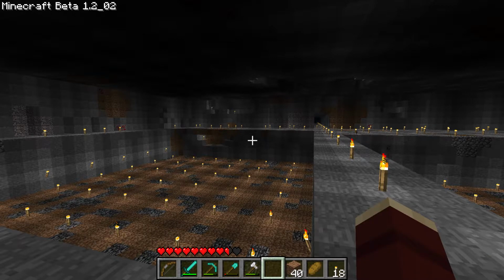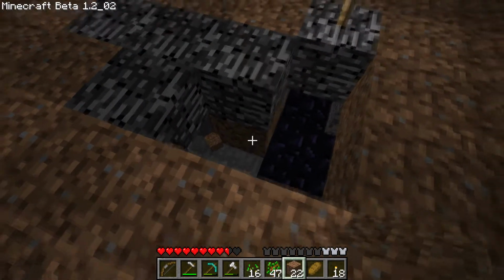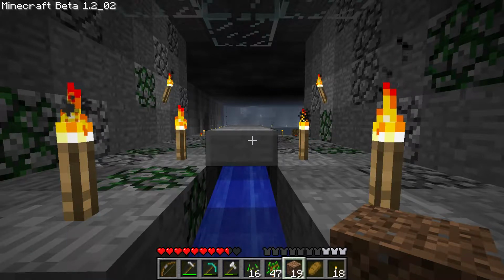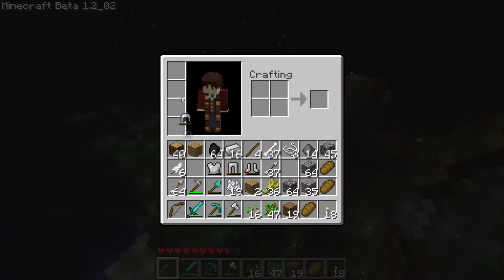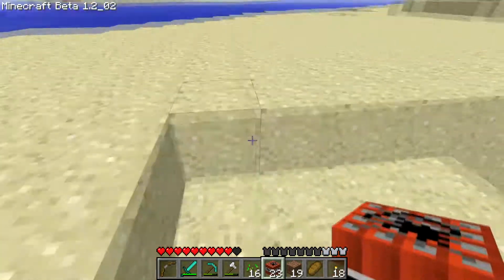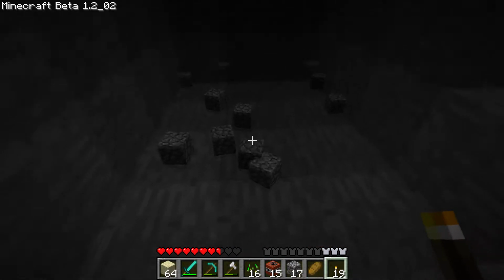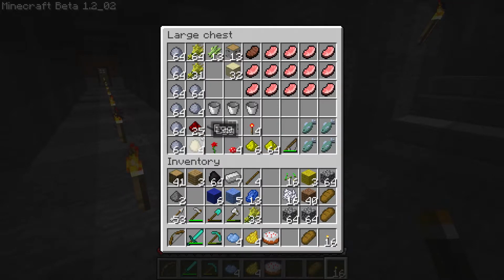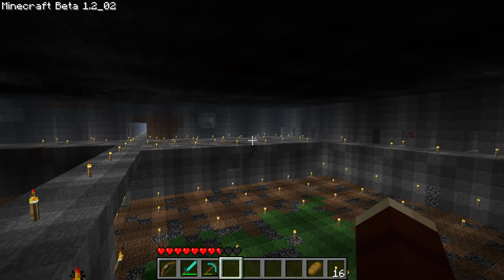Lord Plays Minecraft Beta 1.2_02 | Episode 10: Exploring Beta | Survival Let's Play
Episode 10 of Lord’s Throwback Minecraft Let’s Play Series
Minecraft Beta1.2_02 Released January 21, 2011

In today's episode, I explore a bunch of fun features (more typically bugs) in the early days of Minecraft Beta! And I also watch some grass grow!

Join me, Lord, on my adventures though Minecraft History! I will be playing vanilla Minecraft Survival from version Beta1.0 to present day, and exploring the endless changes and updates this classic game has seen over the years. For some, this will be a trip down memory lane. For others, a fascinating look at how different gameplay was in the past. We’ve got 7 years of updates an changes to explore, come along for the ride!

Would you like to play Minecraft with me and my friends? Join my server!